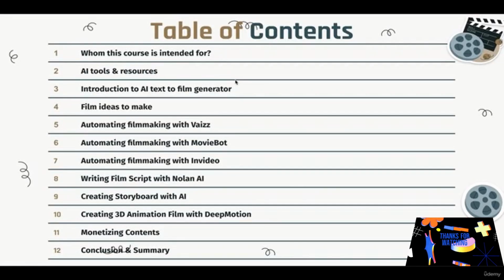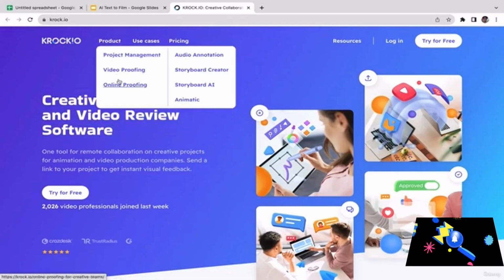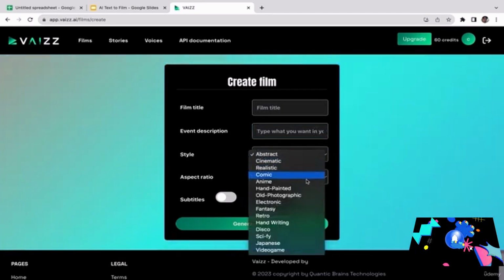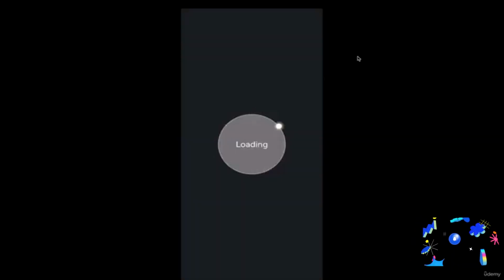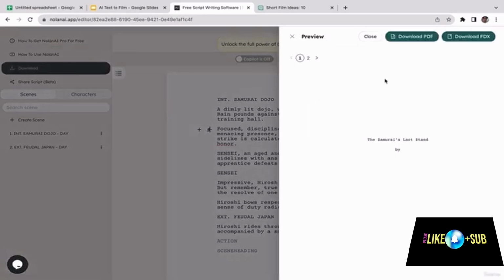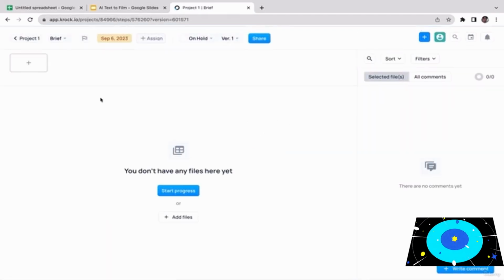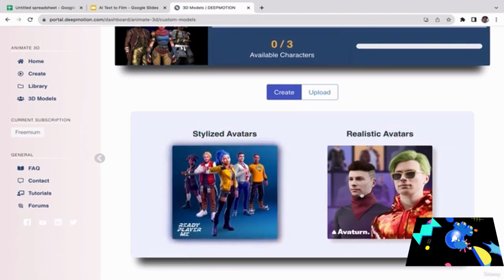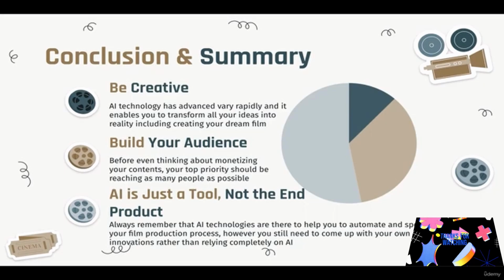AI: The Future of Filmmaking – How Artificial Intelligence is Revolutionizing Cinema!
🎬 Is AI the next big director? Discover how artificial intelligence is reshaping filmmaking—from AI-written scripts to deepfake actors, algorithmic editing, and even virtual cinematography. This is the future of cinema, and it’s happening NOW.

🤖 How AI is Changing Hollywood:
✔ AI Scriptwriting – Tools like ChatGPT & Sudowrite are crafting movie plots.
✔ Deepfake & Digital Actors – Will real actors become obsolete?
✔ AI Video Generation – Runway, Pika Labs, and Sora create stunning scenes in seconds.
✔ Automated Editing – How AI cuts films faster than human editors.
✔ Predictive Box Office – Can algorithms predict blockbuster hits?

🎥 Real-World Examples:

AI-generated short films (like "The Frost" by Waymark)

Hollywood experiments (Marvel’s de-aging tech, AI voice cloning)

The rise of virtual influencers (like "Miquela")

⚠️ The Big Debate:

Will AI replace filmmakers?

Ethical concerns – Who owns AI-created art?

The future of jobs in cinema – Threat or opportunity?